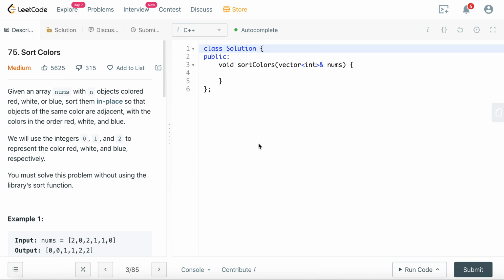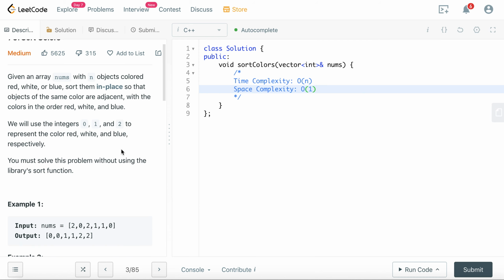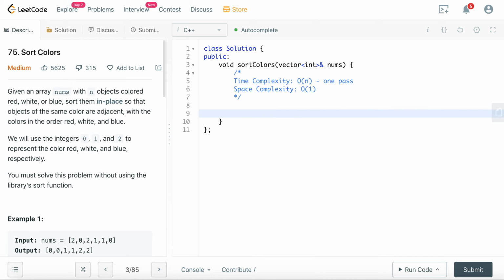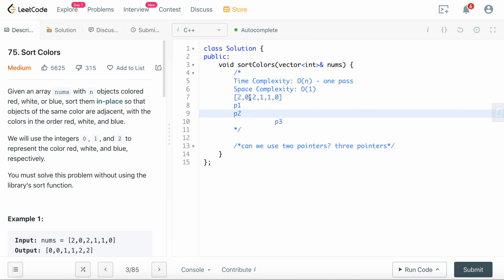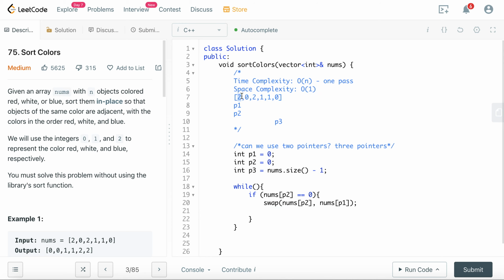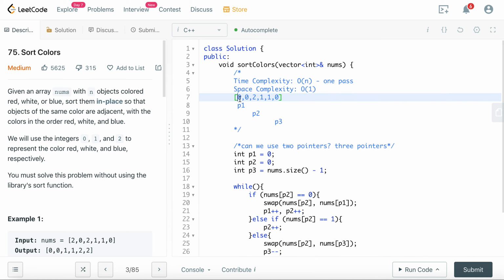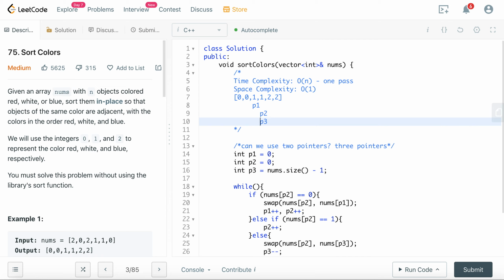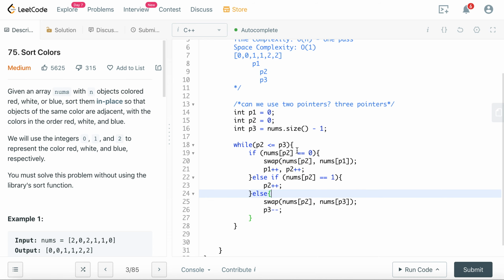Leetcode 75. Sort Colors | sorting | Two (three) pointers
another classics that will teach you how to think & visualize.